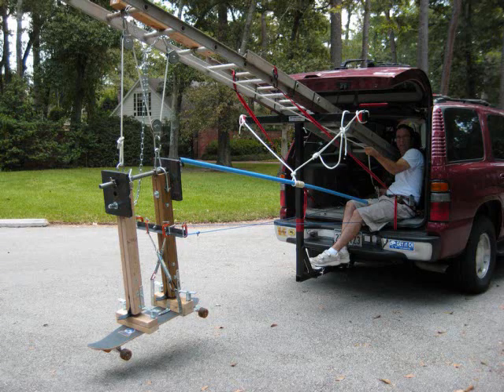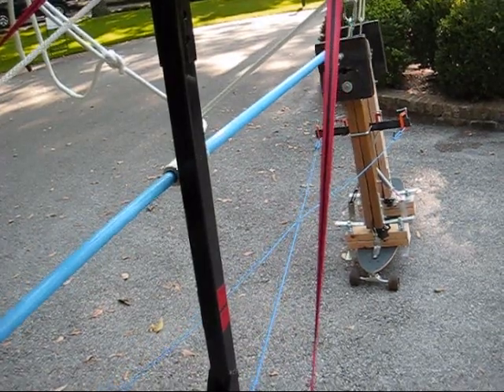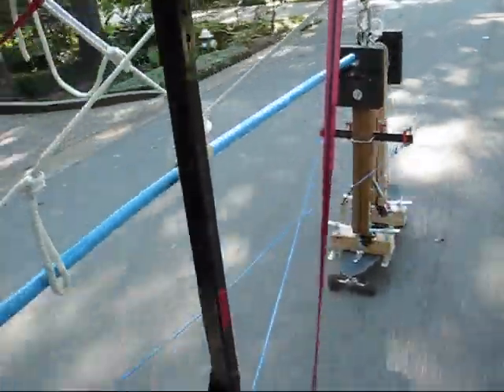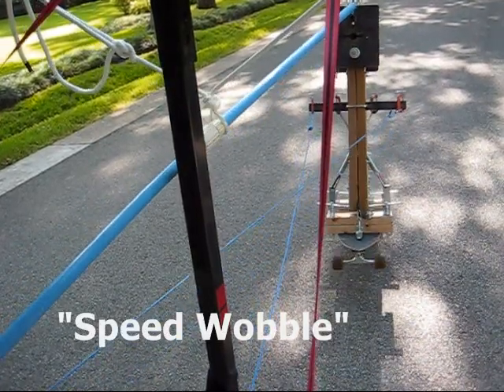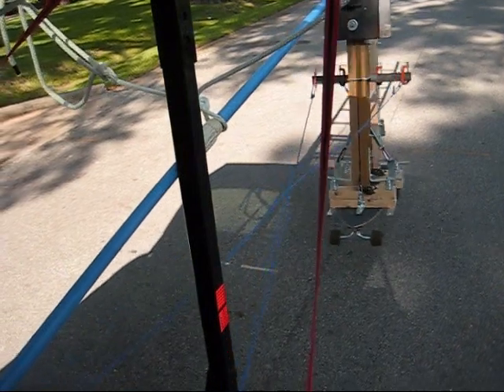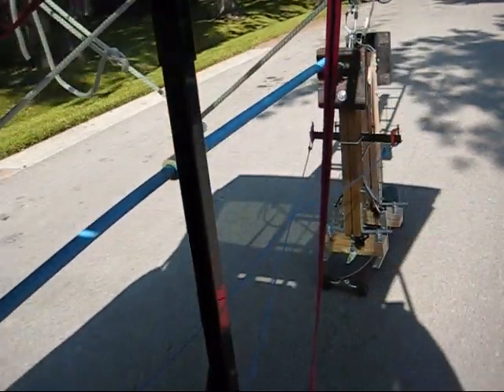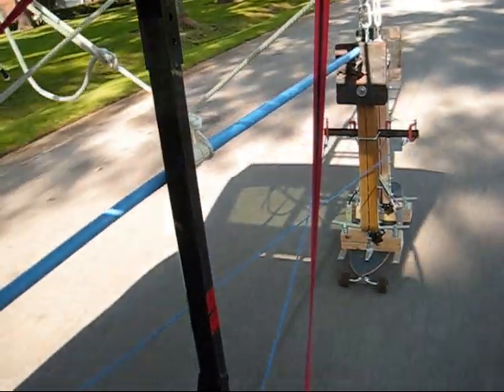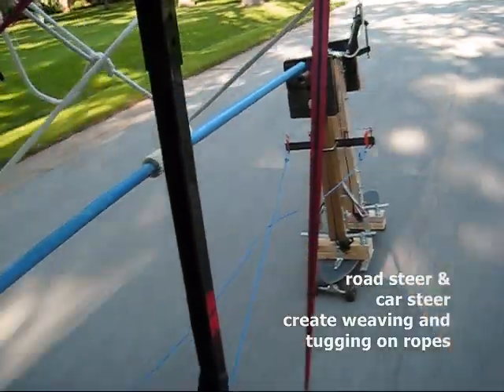Longboard Speed Wobble Research Test Vehicle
Longboard rider simulator fixture assembly is attached to a Sector 9 longboard and towed behind a car.  Weights simulate a rigid rider.  Spring loaded hinge to simulate ankle flex and reaction rates.  Speed wobble occures around 20 mph.